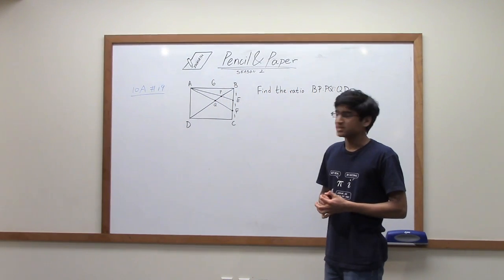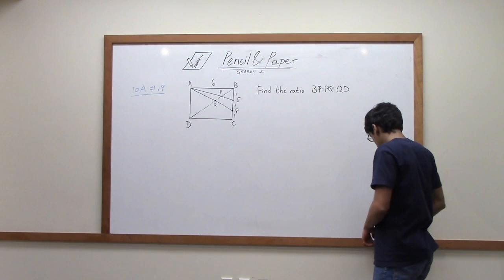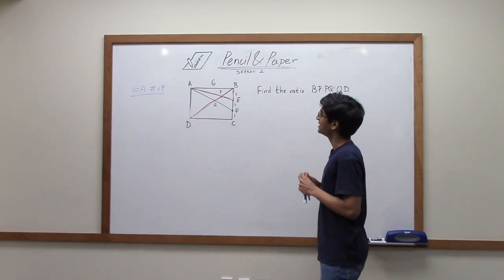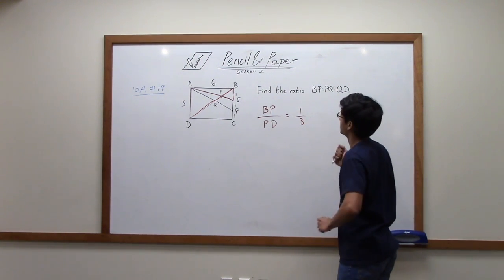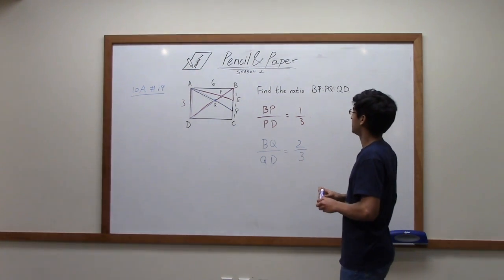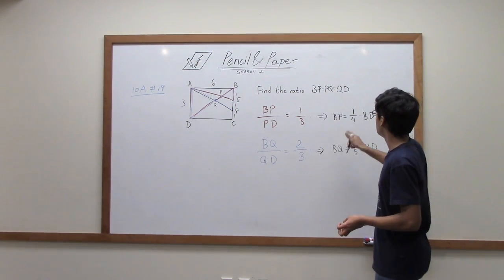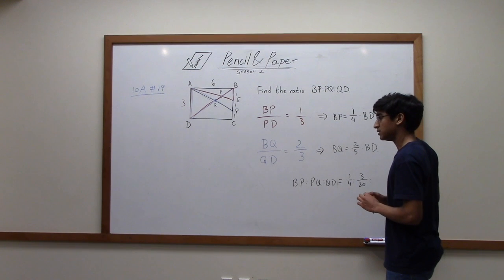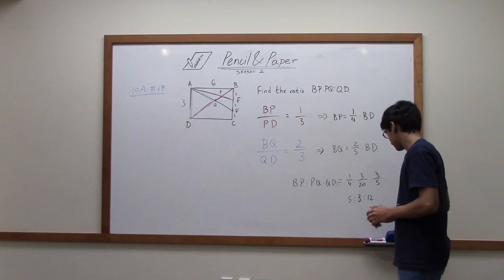P&P_S2E1_part5